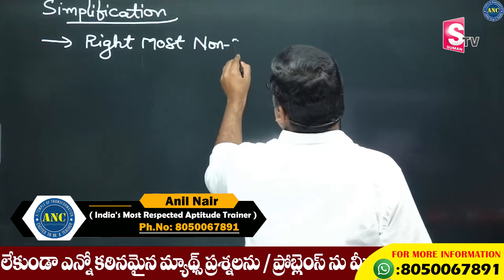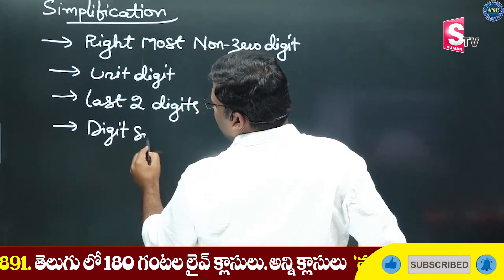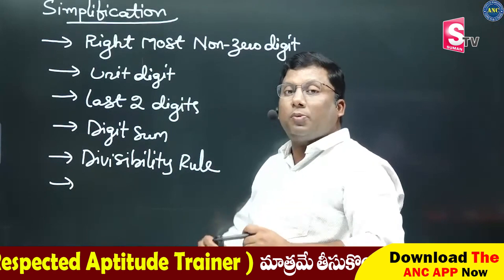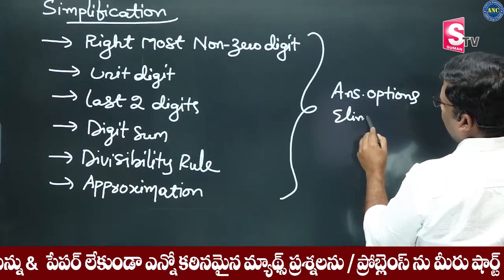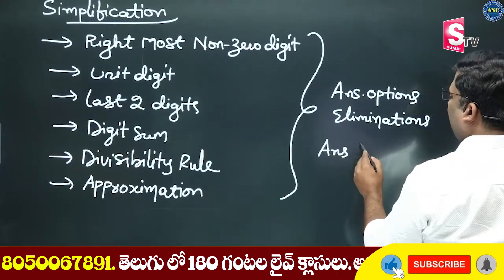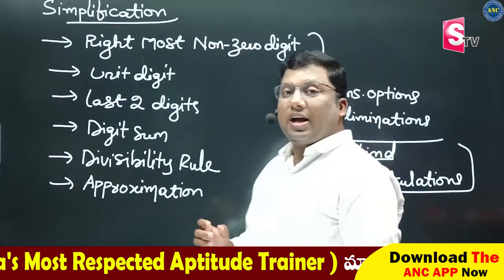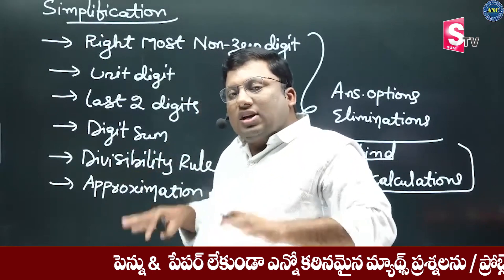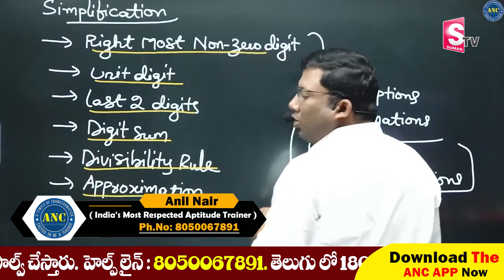Simplification Tricks In Telugu | Simplifications Shortcuts | Fast Calculations Of Maths | Sumantv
25000+ Enrolled students in video course( Fastest growing Edutech Company in India with zero advertisements)
-300+ IIM converts- Only Institute which produced serial 100%lers in Asia's toughest exam CAT for more than 6 yrs .
-Streamlined Curriculum

Happy Learning
-Team ANC